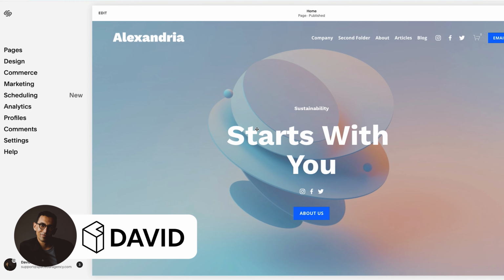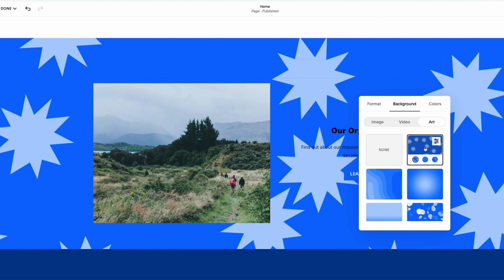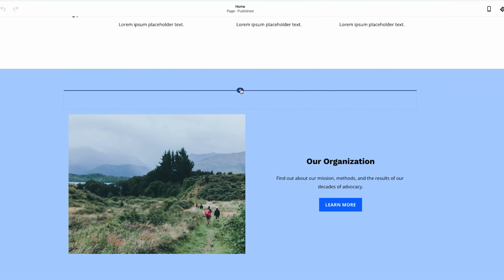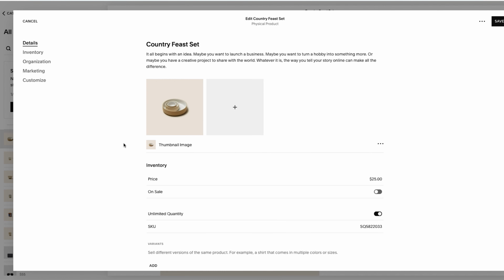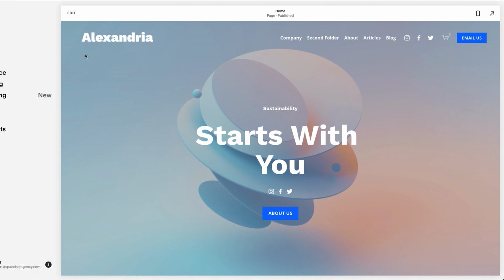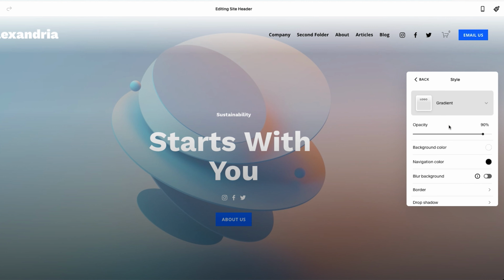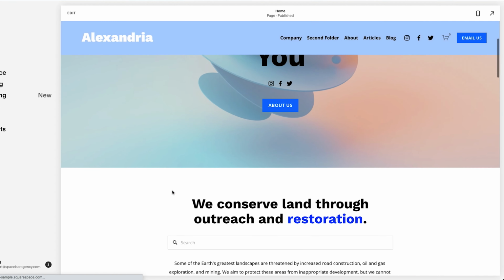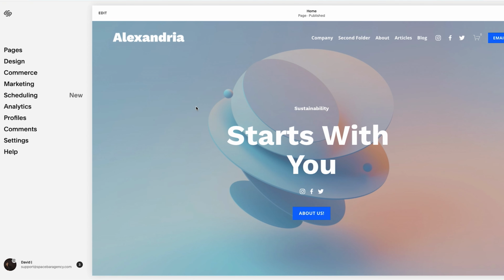BRAND NEW Squarespace Design Features & Updates (Including Galleries in 7.1!) | Dec. 2021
A ton of new features have been dropping from Squarespace recently - I'll walk-through and explain several that I think you should be exploring for your website this December and the next upcoming year!

Timestamps:
00:00 - Intro
00:29 - Upload Videos Directly
01:33 - Art Background
03:33 - Gallery
04:29 - Product Updates and Features
06:04 - Product Reviews Feature
07:02 - Styling For Header
10:46 - Mobile Version of Logo
11:07 -  Button Texts Changes